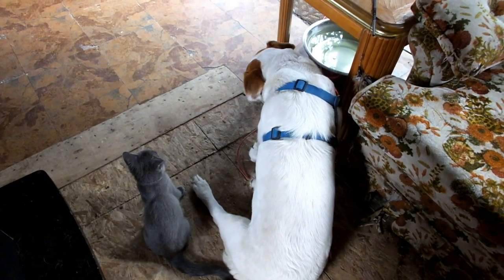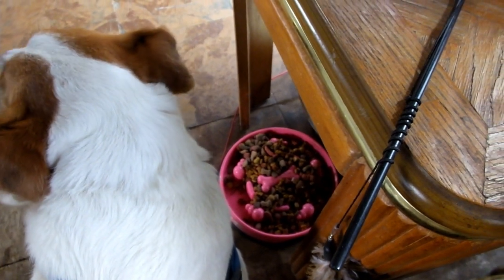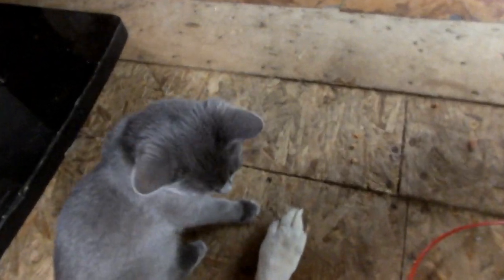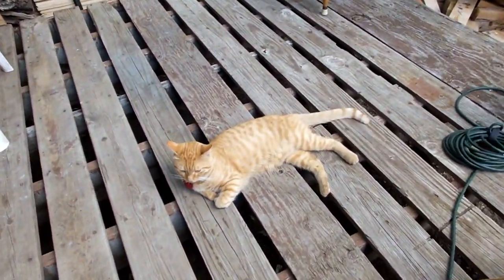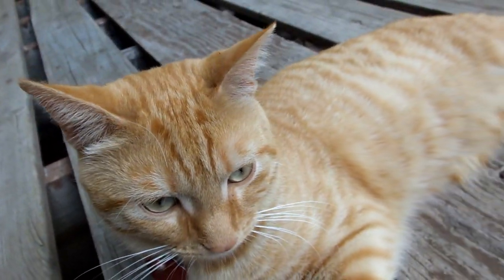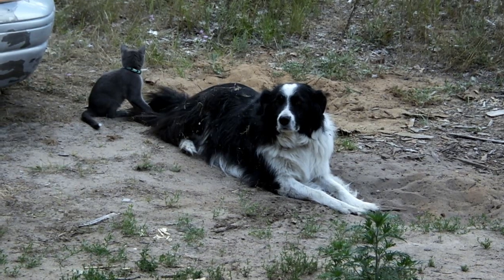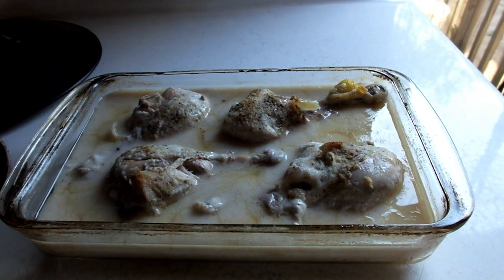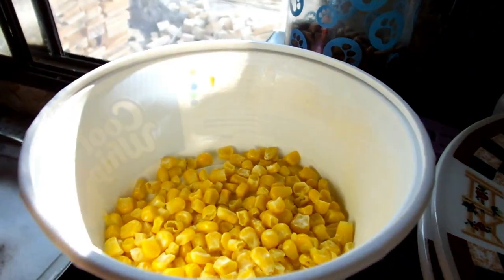Technical Difficulties!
Today was spent deleting, fixing, re-exporting and re-uploading the vlog because I messed the export settings all up and it came out looking really stupid!  Ugh!

Our Amazon Wishlist

Instagram: @WiltonInRealLife  @bordercollietug @eeveedawg17 @SmokeyandtheGizzard